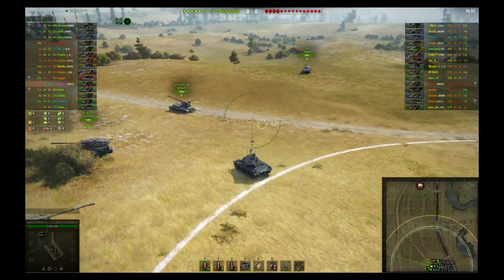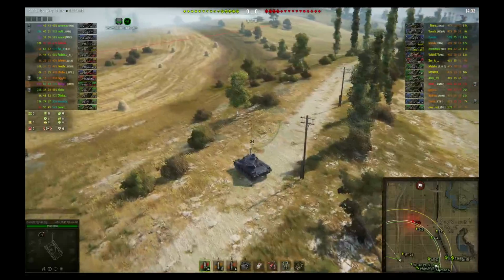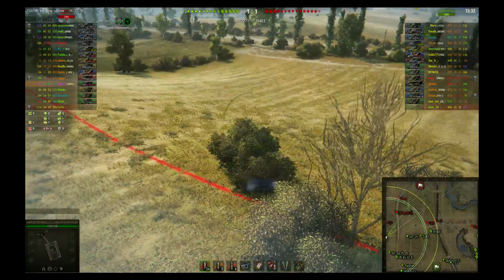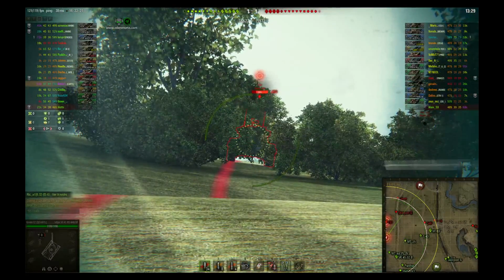Tactics Talk; Sit Tight, Weapons Hold